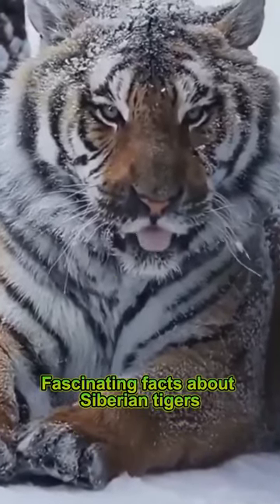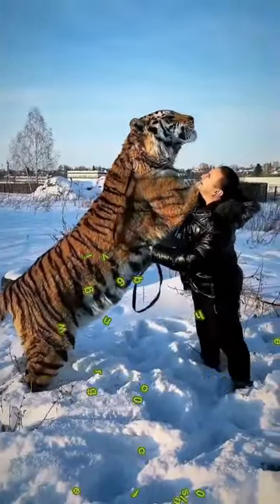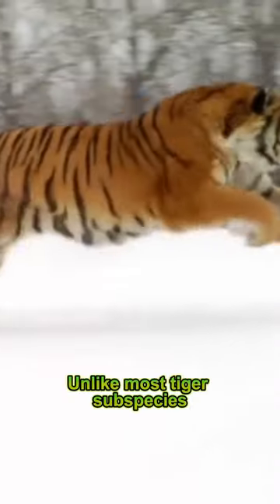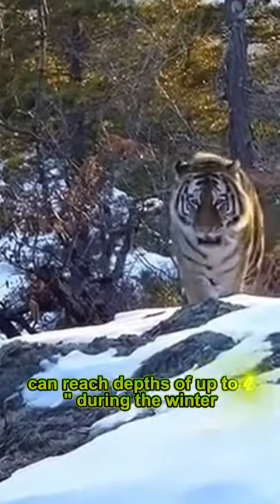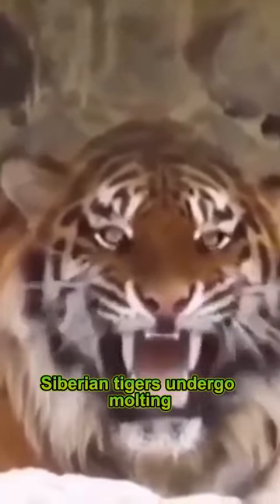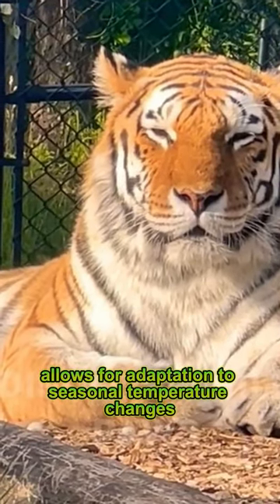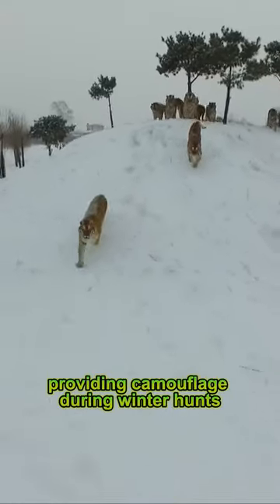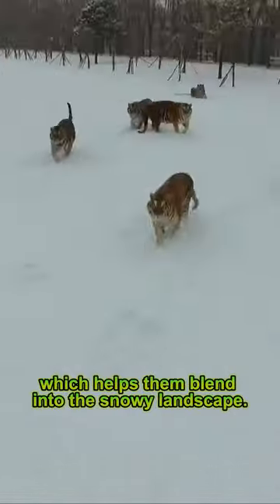AMAZING Facts about Siberian Tigers that MOST don't know in 60 secs.